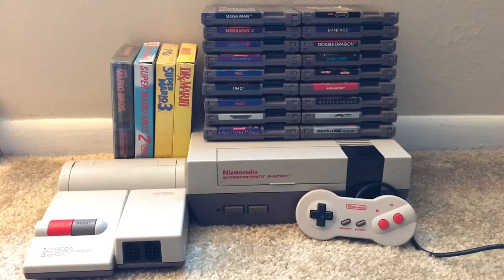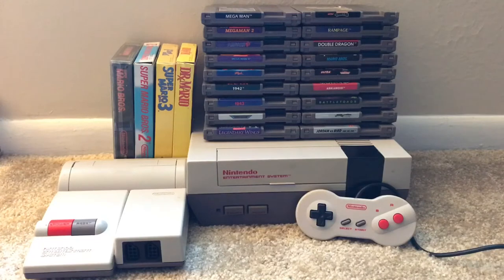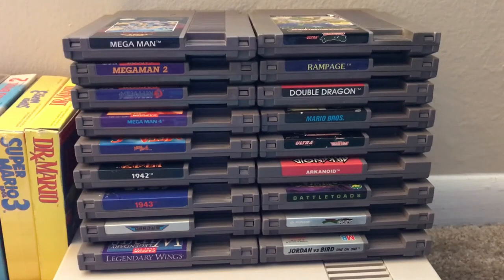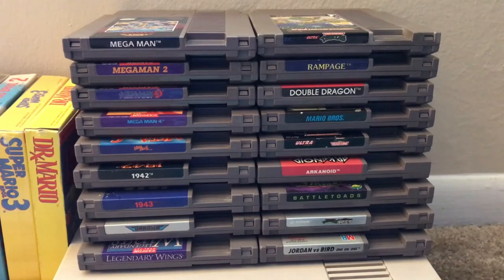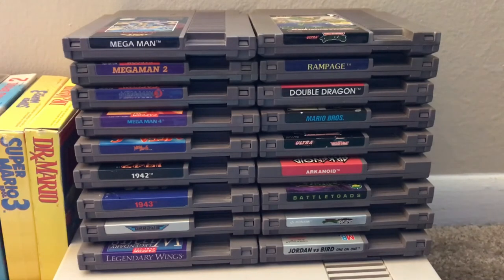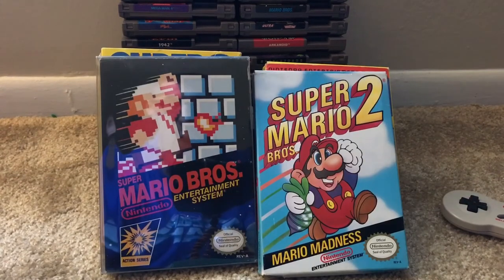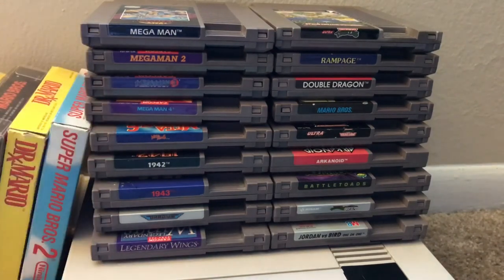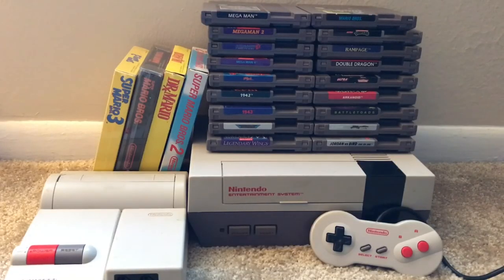My NES Collection